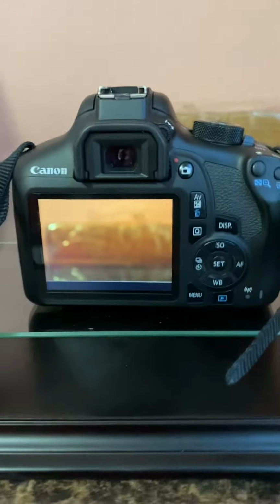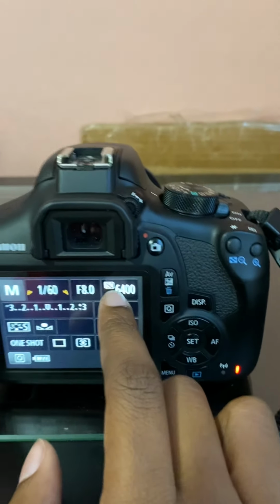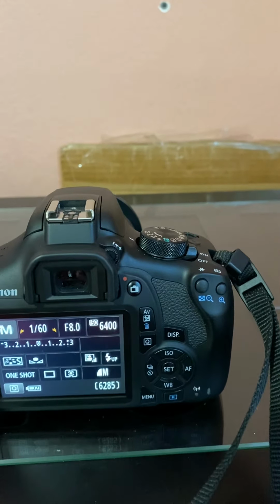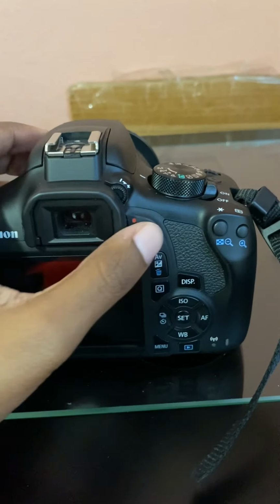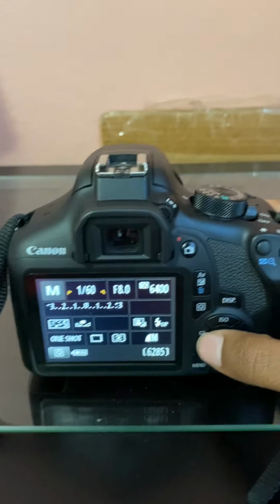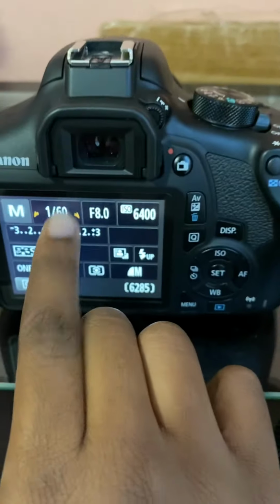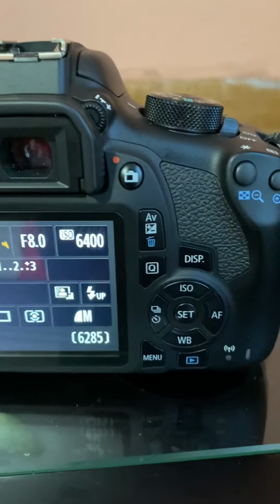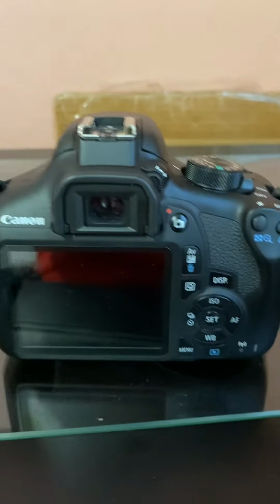Different Modes Available on a Rebel T6